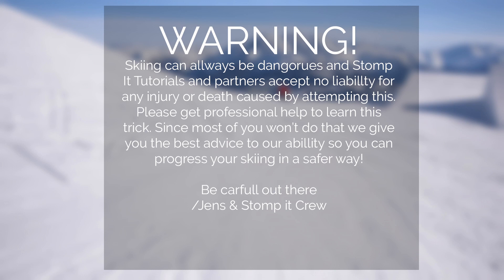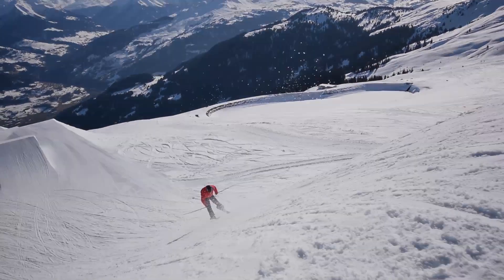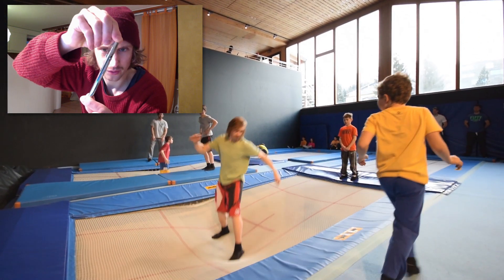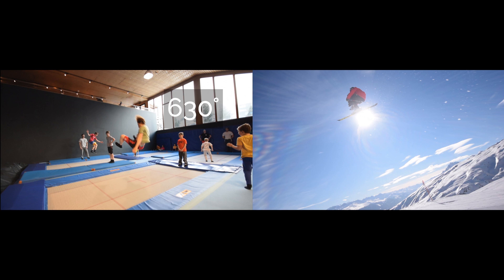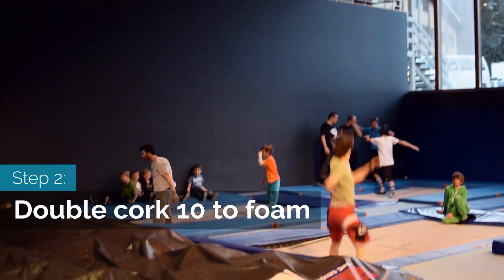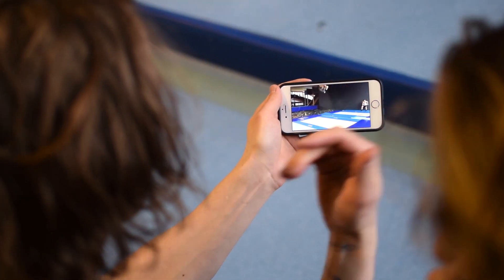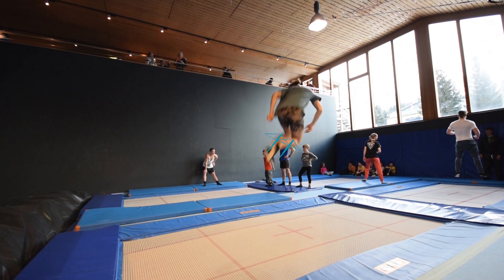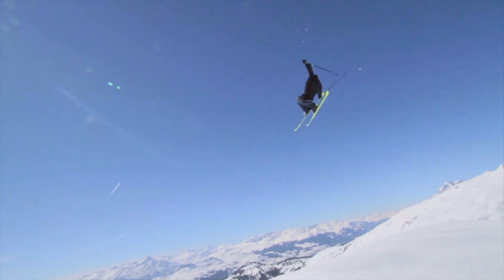How to Double Cork｜Part 1｜ How to Double Cork on Trampoline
Learn how to double cork on trampoline with us at stomp it tutorials. In this video we go through in detail the difference between an ok double cork and a great one. In 3 not so simple steps you can learn it to.

Step 1 How to double cork to back
Step 2 How to double cork to foam pit
Step 3 How to double cork on trampoline

Nick Goepers natural dub 12 are similar to mine a little morky still rad it´s unnatural.
Jon Olsson sweet set at 01:32
Jesper tjäder last hit at 00:27 is sick but looks very much like my set a bit morky.